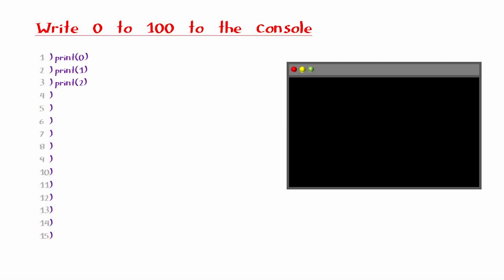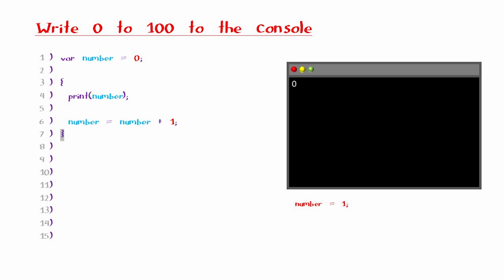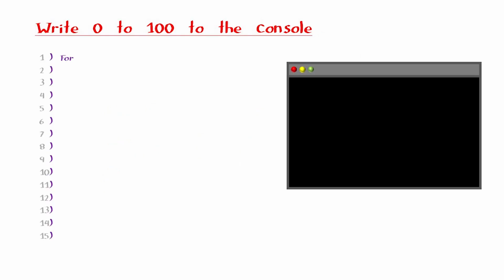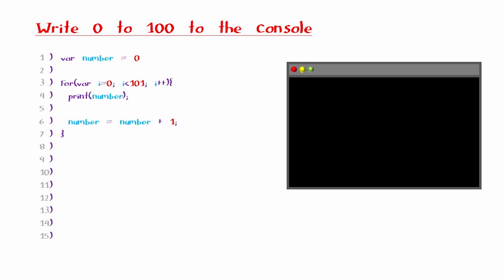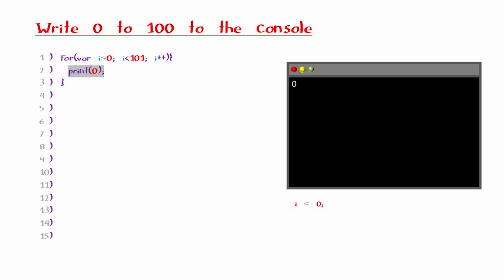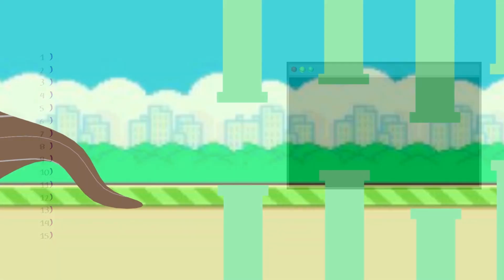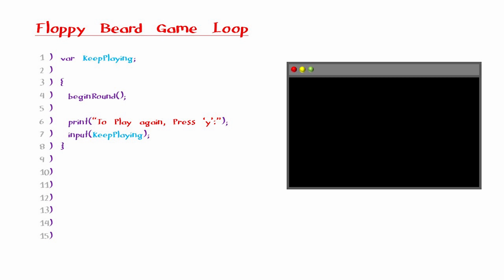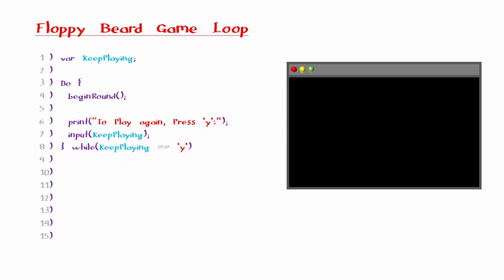CSNP Lesson: Loops - Week 6